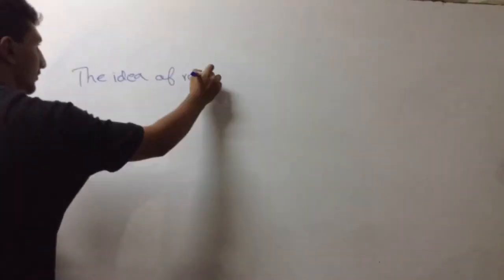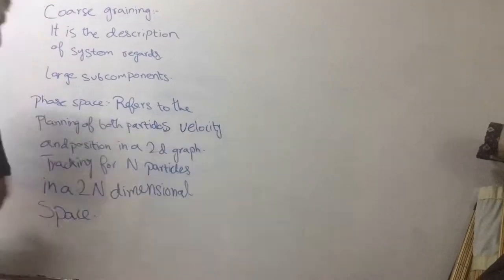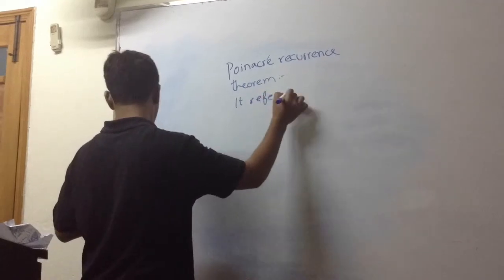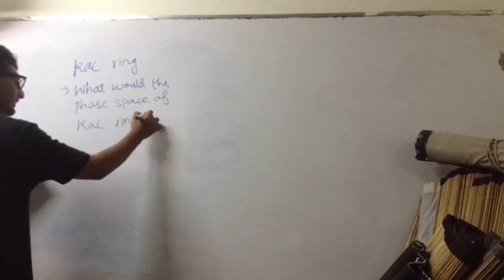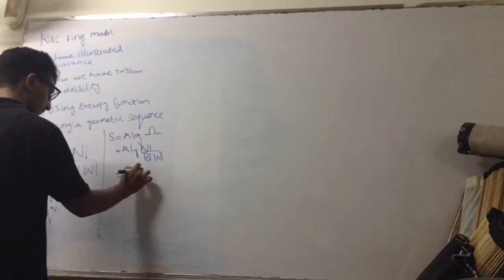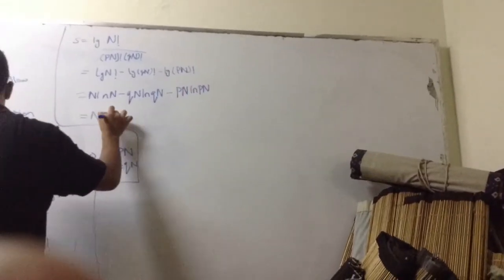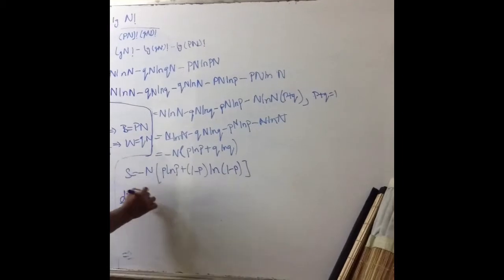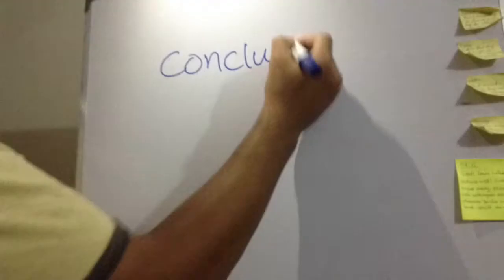the kac ring model